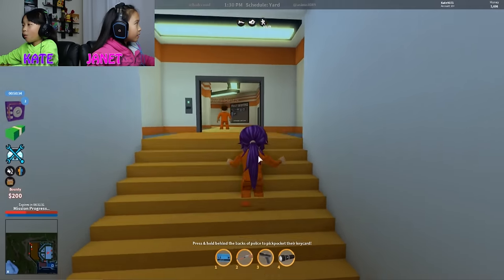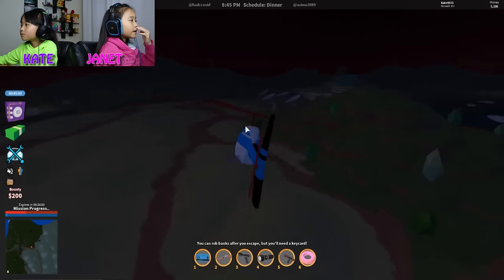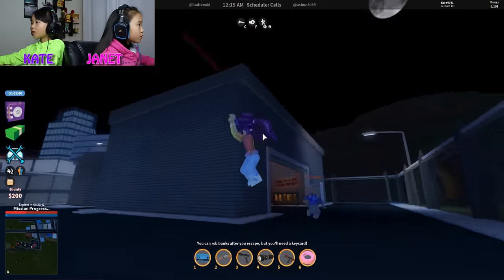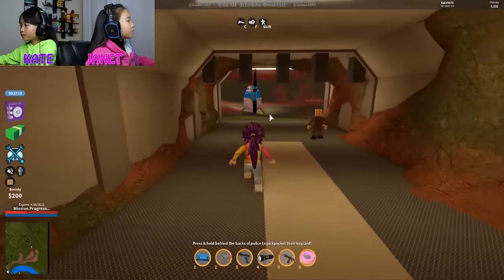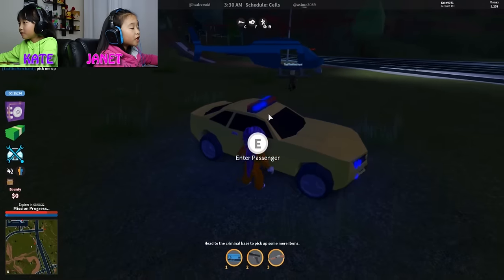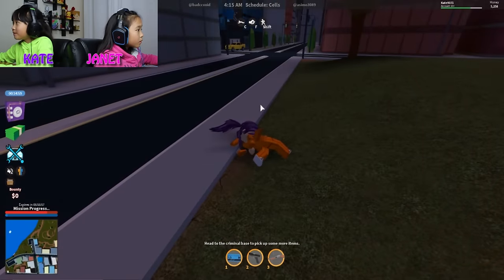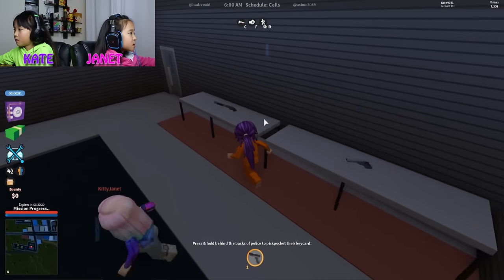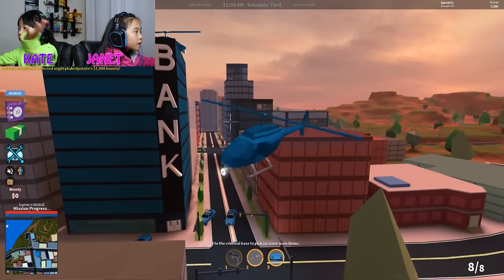Roblox: Jail Break 🚔 / We Rob the Bank! / We are Criminals! 🚓 / Escape Prison!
In this video, we are playing Jail Break on Roblox. We are both criminals. Can we successfully escape prison and rob the bank?!?!